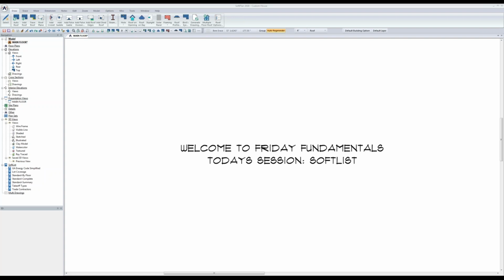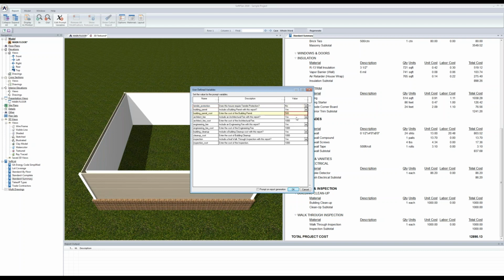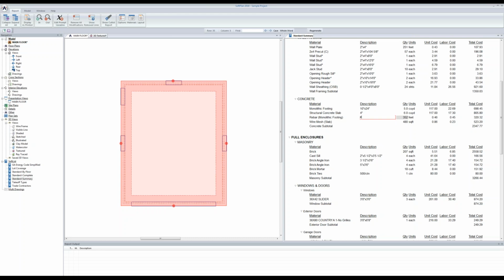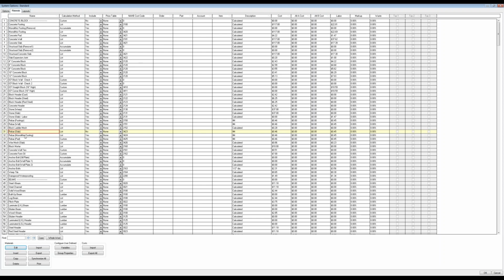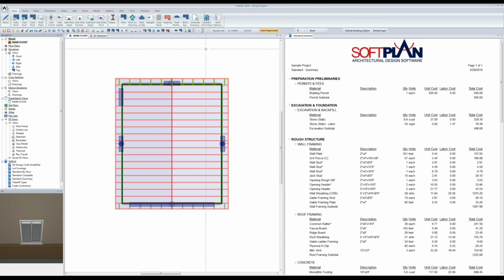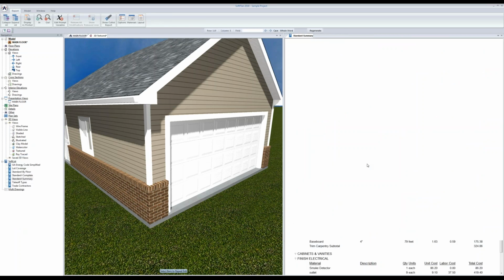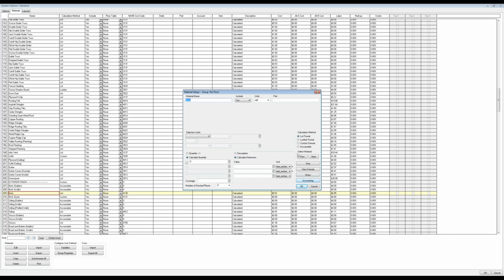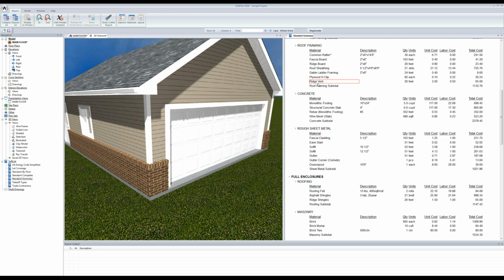Friday Fundamental | SoftList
This video will introduce SoftPlan's Bill of Material module, called SoftList.  The video will cover off simple generation of a material list to customizing quantities.